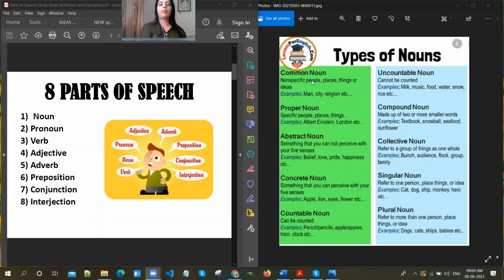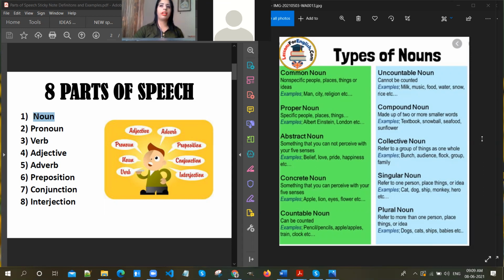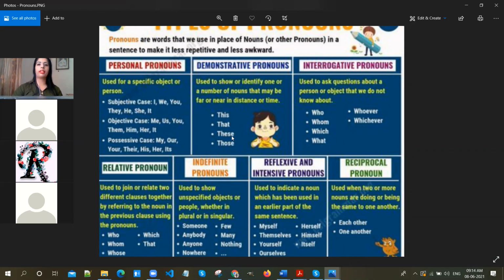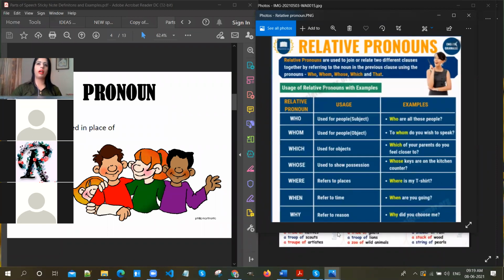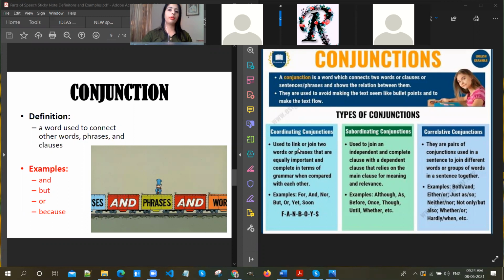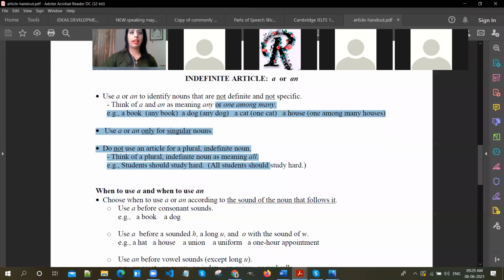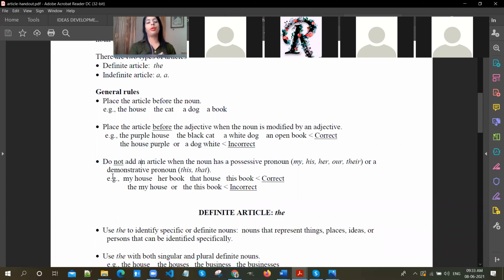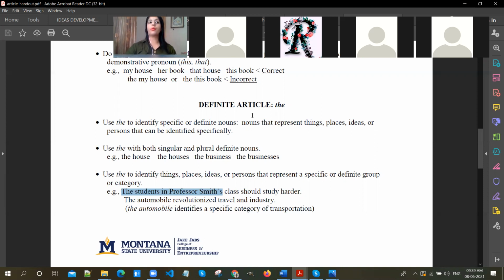IELTS Grammar Lessons | English Grammar Class | Parts Of Speech - 2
In this video lecture of the IELTS Grammar Full Course, the trainer explains nouns, pronouns, conjunctions, and articles and how to leverage them in IELTS Speaking and IELTS Writing to score a Band 7. She also explains with help of examples to  make English-speaking beginners follow her clearly. This course is designed for all the students who want to improve their English Grammar quickly and also eventually improve their communication skills.